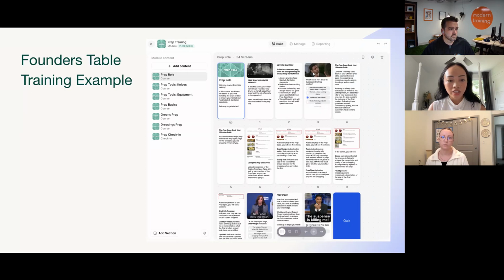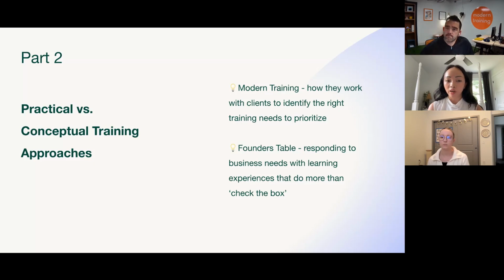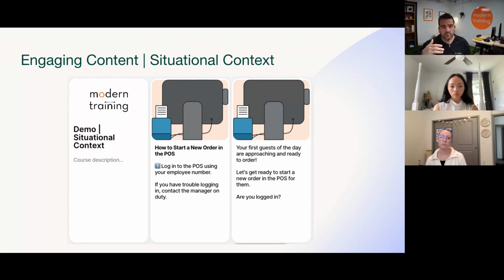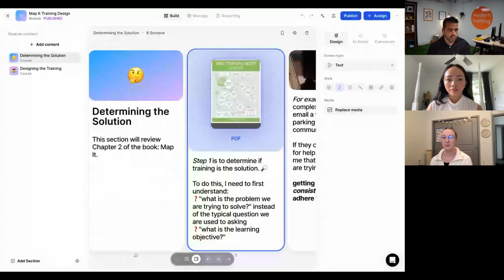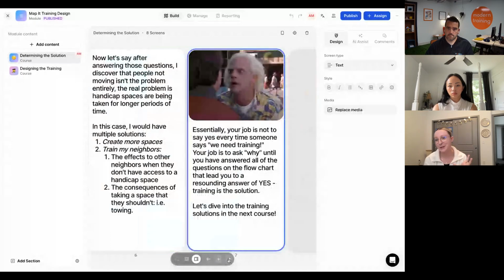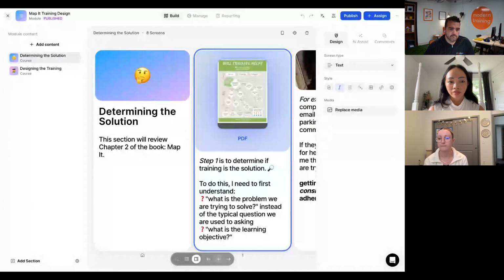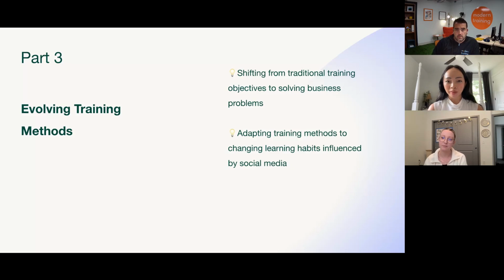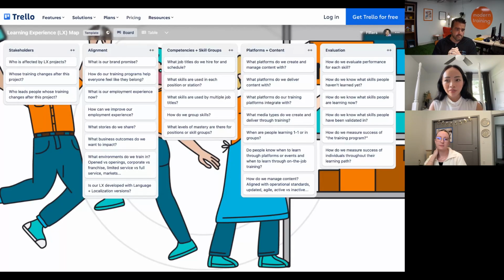Webinar Recap: How to Create Great Training Content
In our second May "Back to Basics" webinar, we discussesd how to create great training content alongside Matt Nelson, CEO of Modern Training, and Ashlea McMahel, Training Design Manager at Founders Table.

They emphasize the importance of designing learning experiences rather than just building training. The experts discuss the need to ask the right questions to determine if training is the right solution and explore other operational solutions. The conversation also touches on the use of new tools and technologies in instructional design, emphasizing the need to align training with brand standards and the overall brand promise.

Timestamps

00:00 Introduction and Overview
04:31 Part One: Designing Learning Experiences
10:20 Part Two: Practical Approaches to Building Training
14:19 Engaging and Immersive Content
20:32 The Role of Technology in Training
22:55 Screen-by-Screen Analysis of a Training Module
25:31 Determining the Need for Training
28:13 The Real Problem: Not Enough Spaces
30:24 Explaining Consequences and Benefits
34:04 Aligning Training with Brand Standards
43:37 Embracing New Tools and Technologies
52:09 Creating Effective Training Content with Opus Builder Trello Board